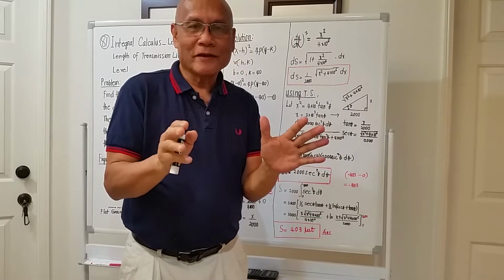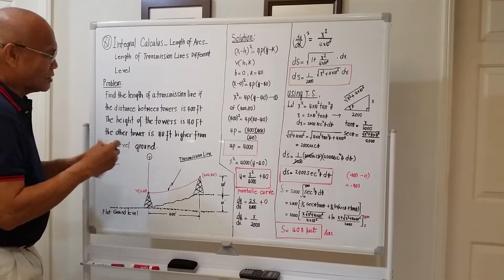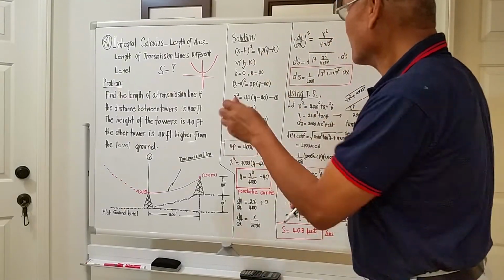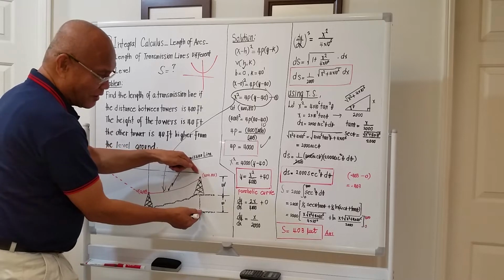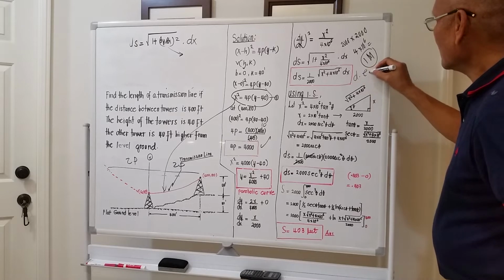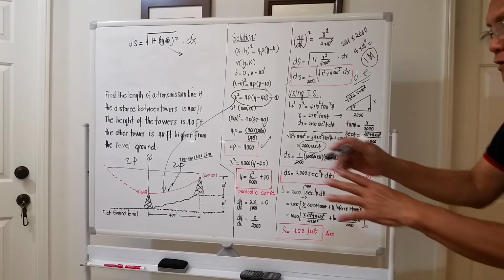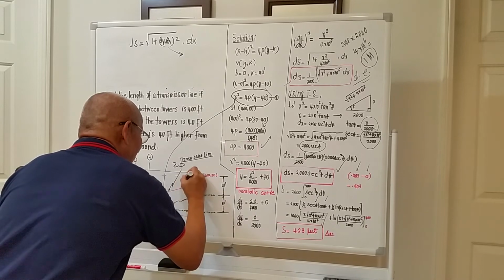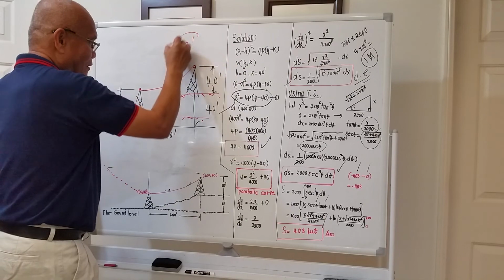L91 Integral Calculus _ Length of Arcs Transmission Lines Different Elevation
Length of transmission lines at different elevation.